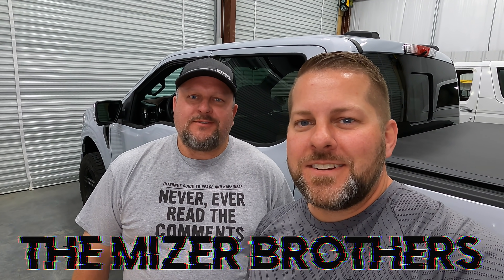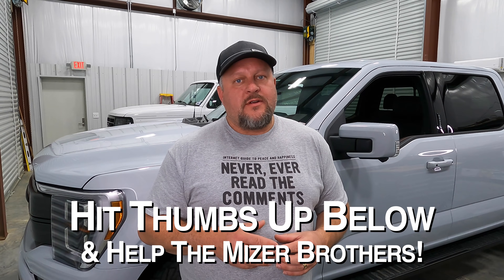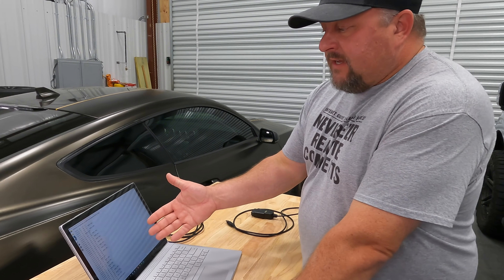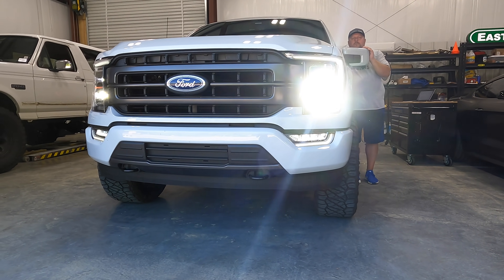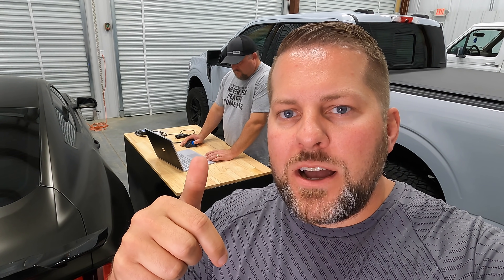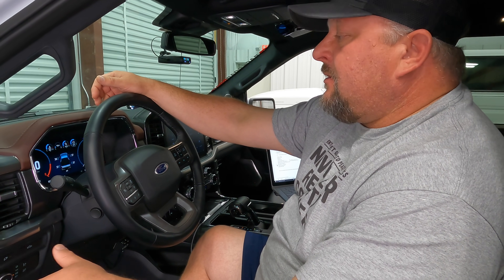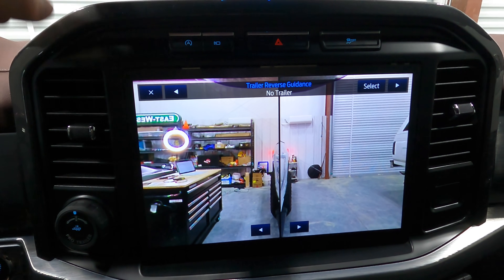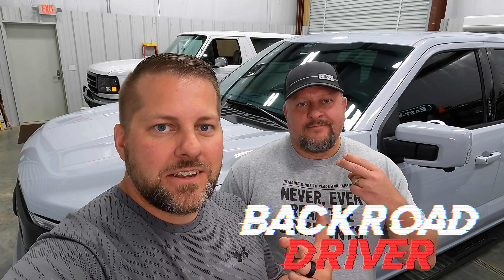FORSCAN | Beginners Guide | 2021 F150 Lariat | The Mizer Brothers Break it Down in Plain English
In this video, The Mizer Brothers show you what FORscan is all about. This is the first step in your journey to using FORscan on your new 2021 F150 or other Ford vehicles. Sam shows you all of the equipment, software, & resources that you will need to get started.

Step 2: Purchase the hardware at this link: OBDLink EX FORScan OBD Adapter

Step 4: Look through this FORscan mod list and decide what changes you would like to make to your truck

Take your time & be meticulous!